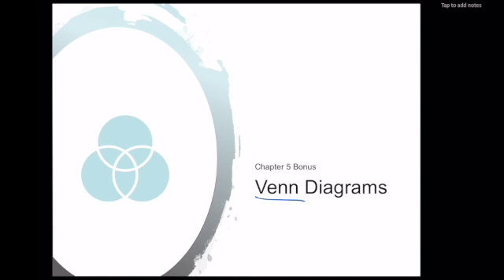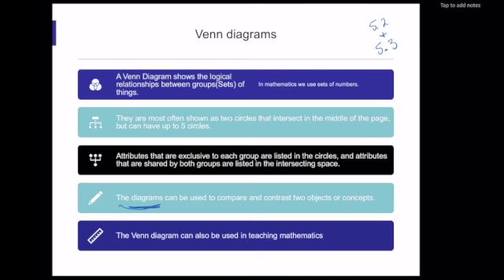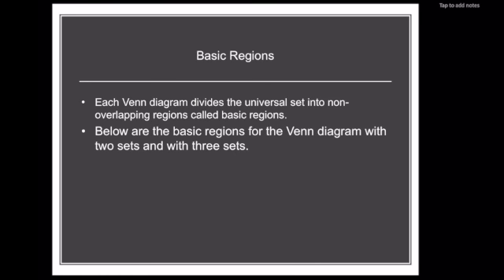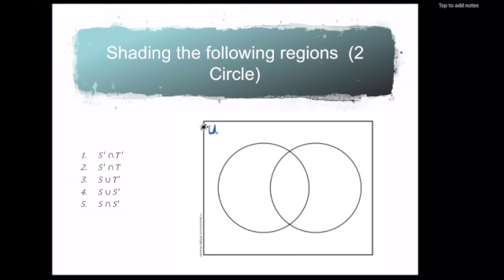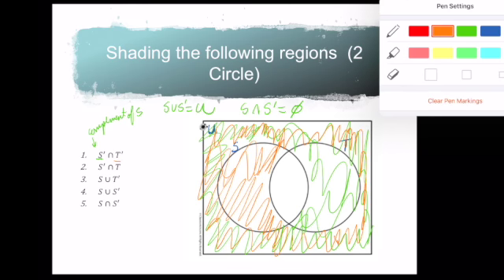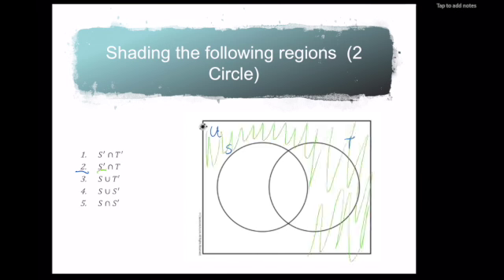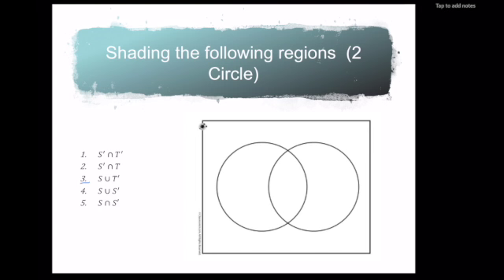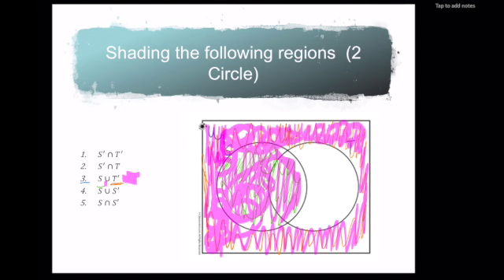Finite Math Chapter 5 Bonus Section, Venn Diagrams part 1